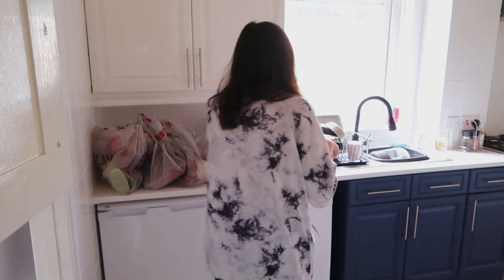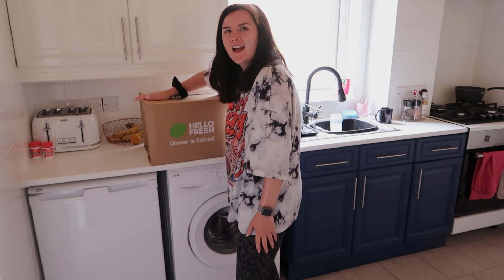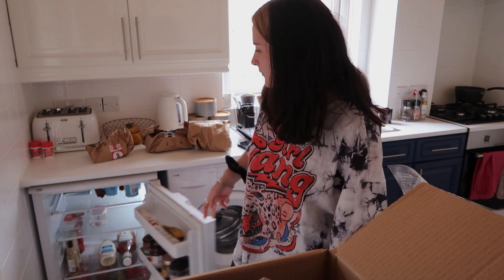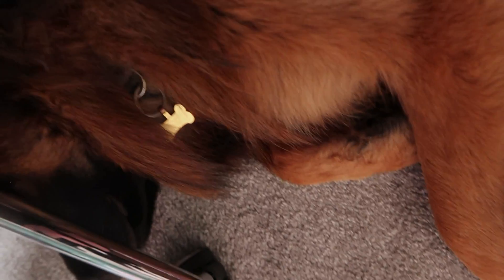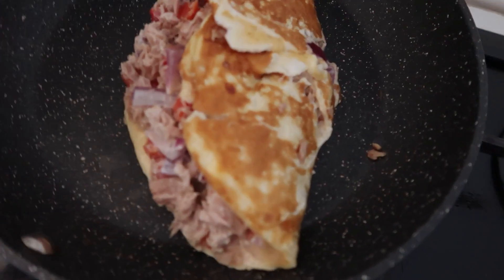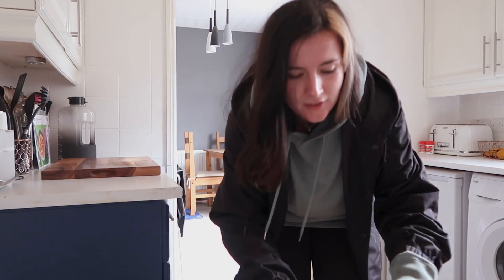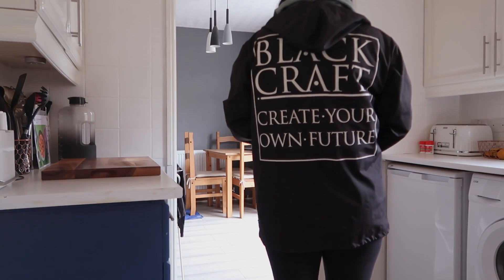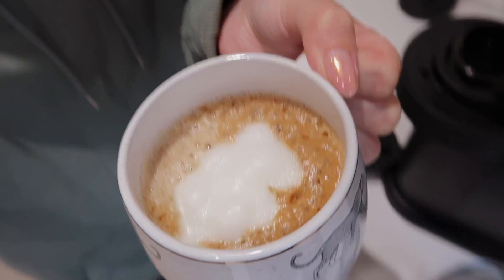VLOG #2: Basically a kitchen vlog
Another week already?! Cook with me & see what I bought in the Prime Day sales!

Tuesday: 00:00:00
Wednesday: 00:09:23
Thursday: 00:18:03
Friday: 00:23:16

Filmed with: Canon G7X Mark II
Edited with: Premiere Pro 2021